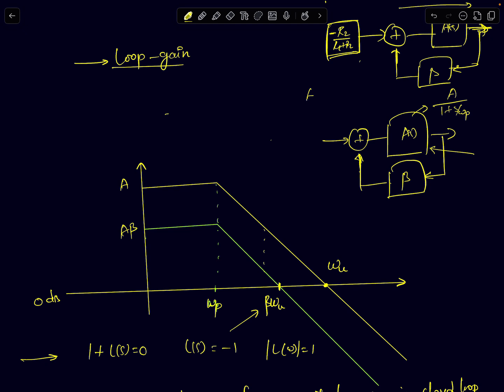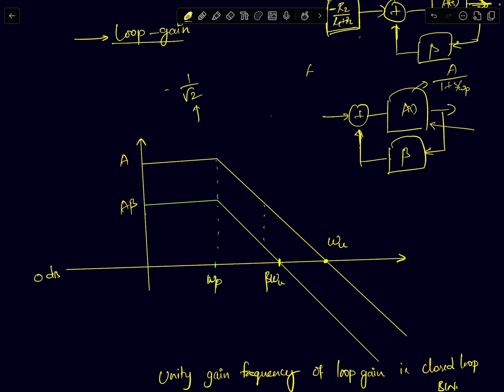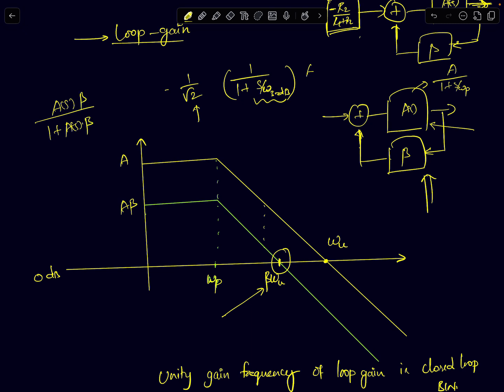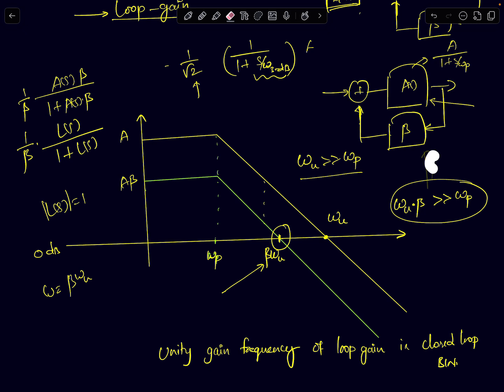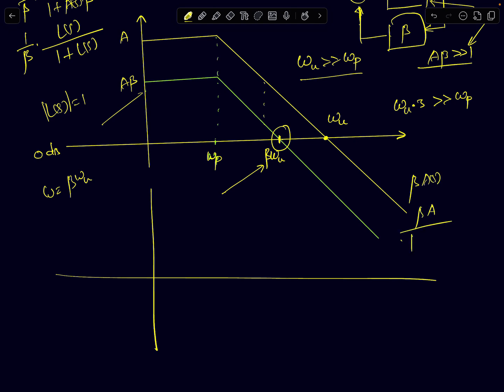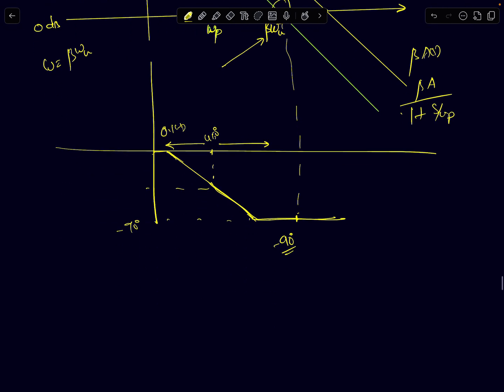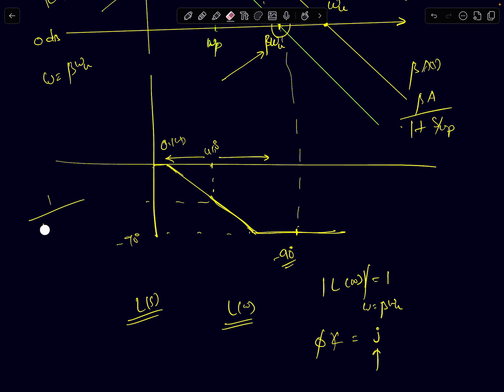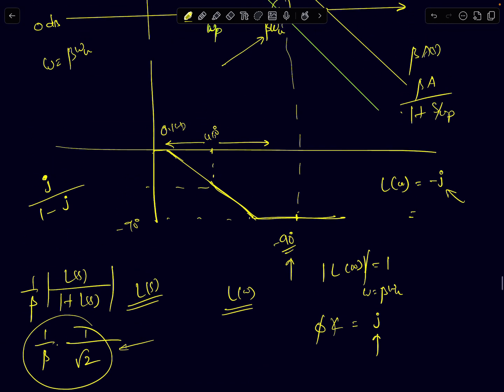AE Lecture 18.c) Loop-gain of closed loop systems and 3-dB bandwidth